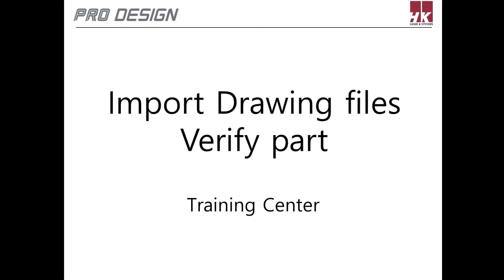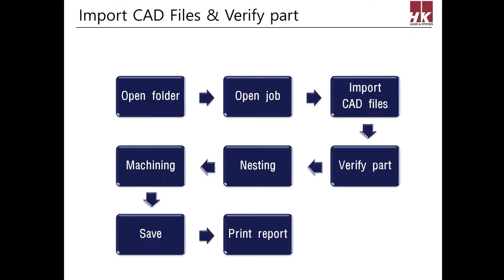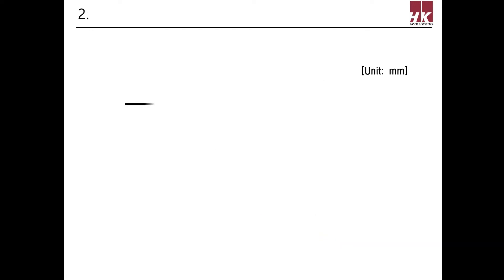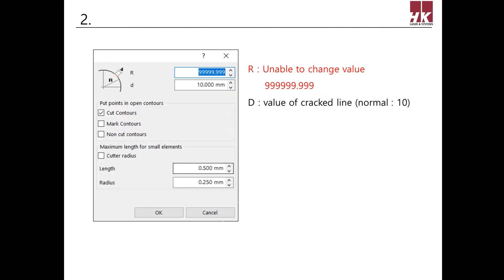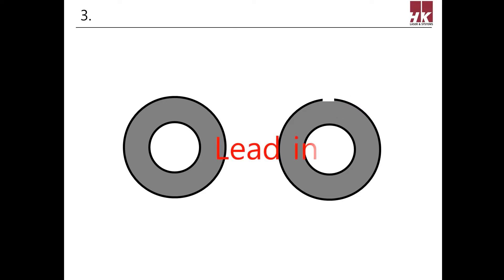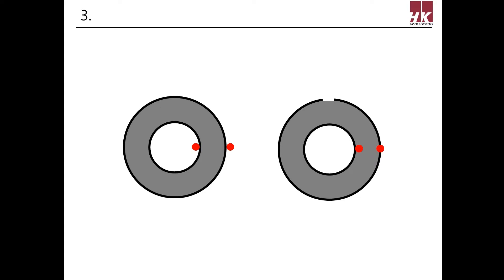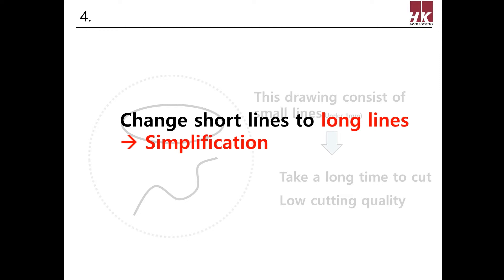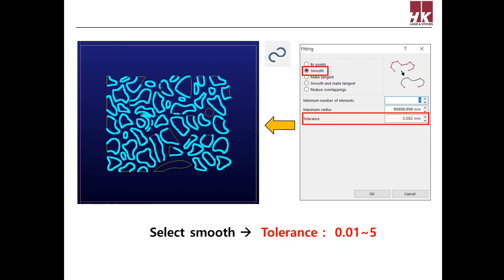3. import1 verify part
We will make videos for more people to use our LANTEK program well.